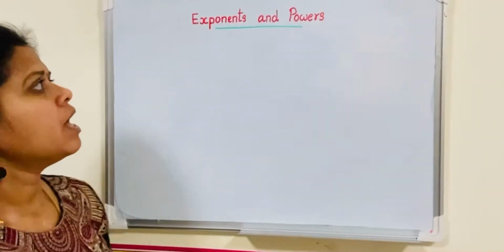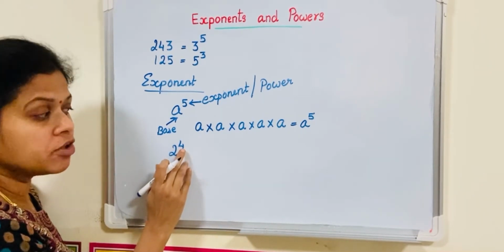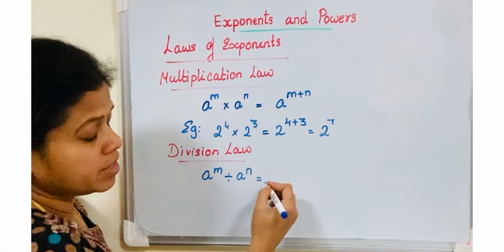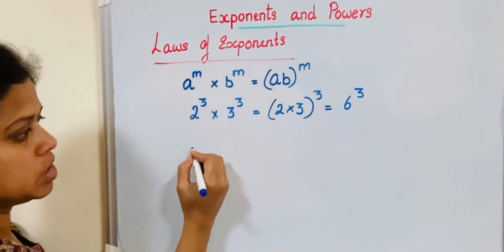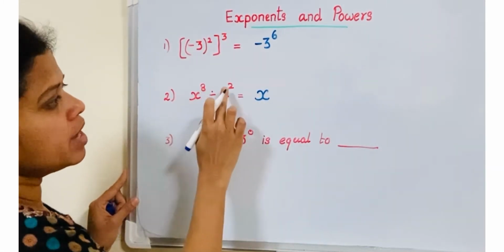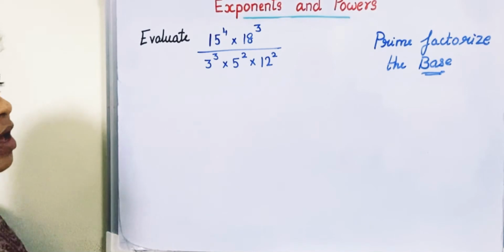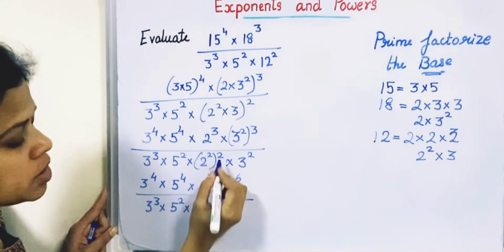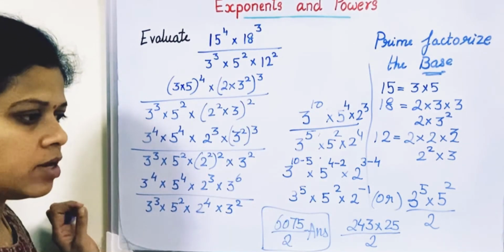Exponents and Powers | NCERT Maths Class 7 Exponents Tutorial and Solved Questions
This video shows what is an Exponent, Uses and Laws of Exponents and Solved Questions in Exponents and Powers.